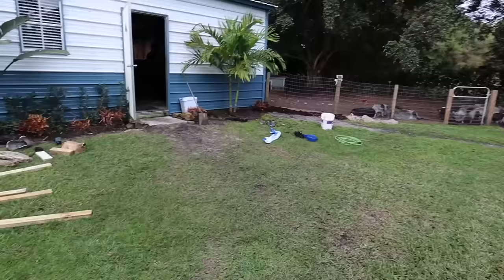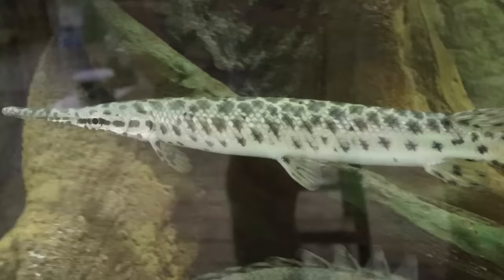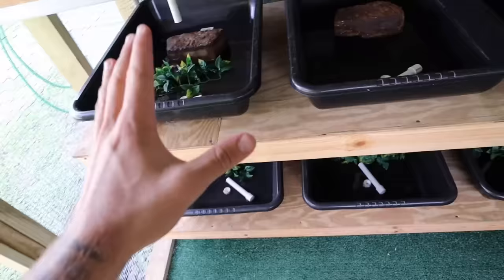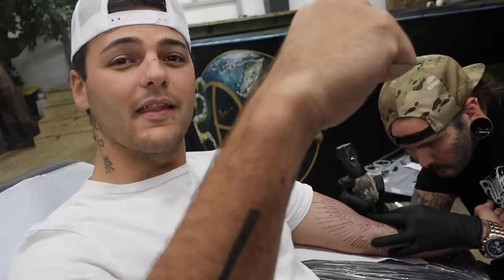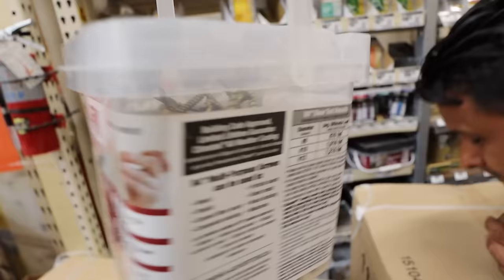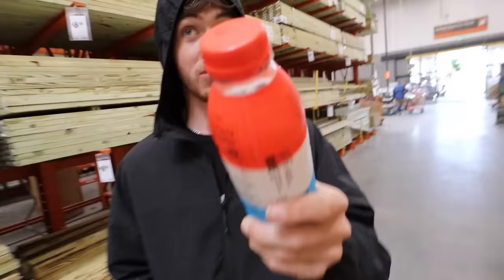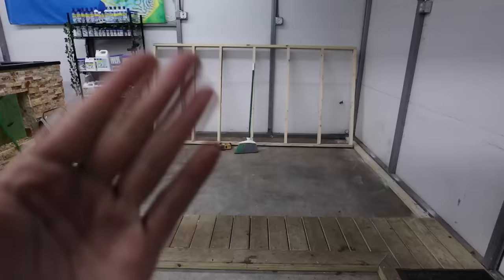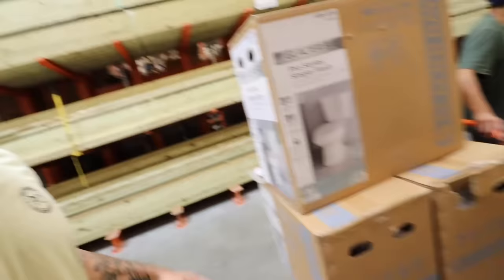Making BIG CHANGES in My FISH Building…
Finally updating you on all of these plans for the fish building! This new pond will be roughly 5,000 gallons and over 5 feet tall! One of our largest builds yet, and today we got all the materials we need to do the job. Along with that I got a tattoo from @TylerNolan & unboxed lots of mail from you guys, this is what vlogmas is all about! Hope you enjoy😁